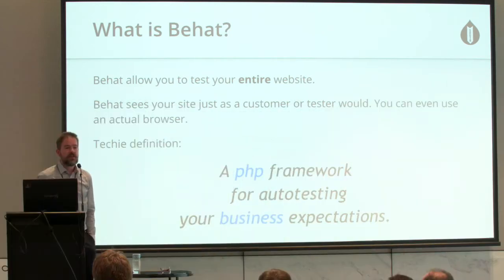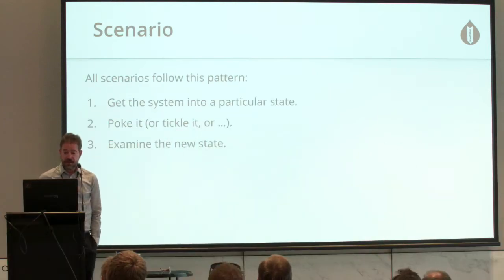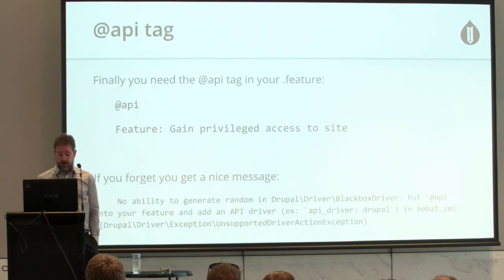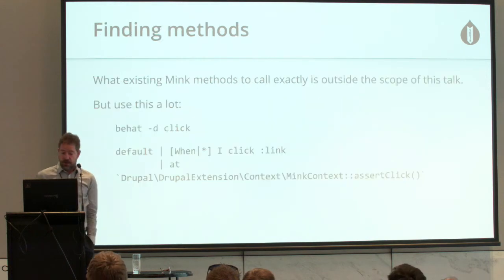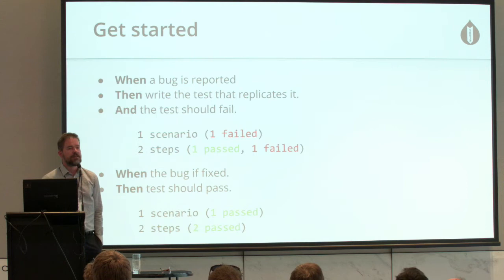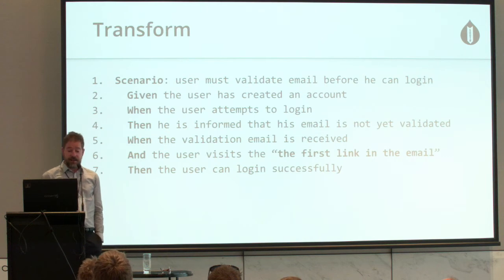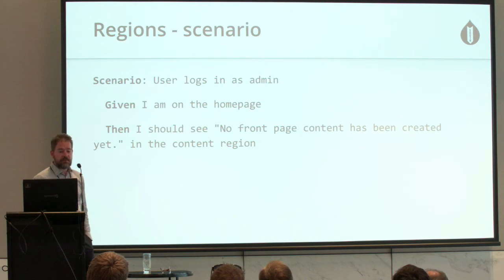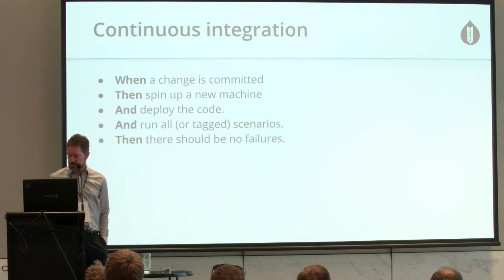Berend de Boer - How you really should use Behat for website testing.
4th December 2018

With Behat you can write tests that visit your site as a user would. But there's an art to writing good Behat scripts. This session shows you how to get the most value out of behat tests: write tests that end users can read, and that developers can easily maintain.